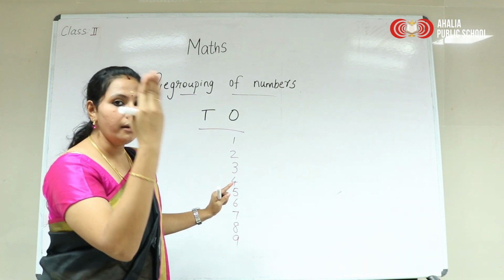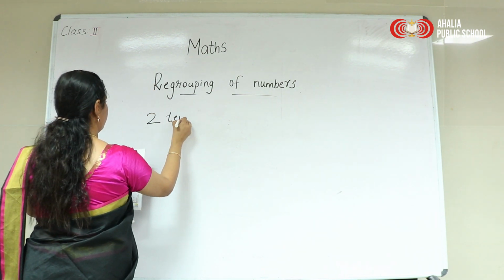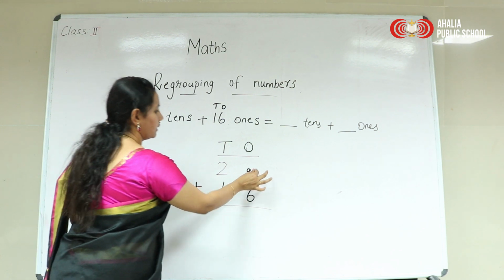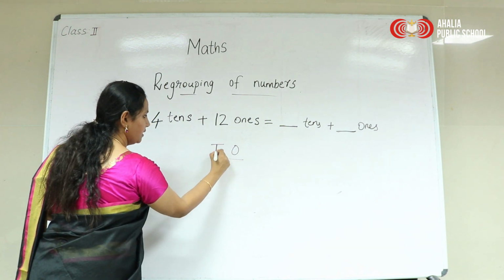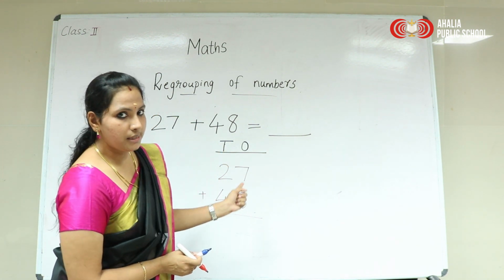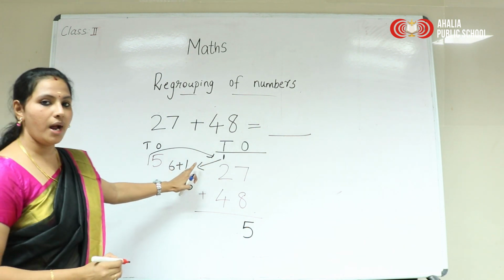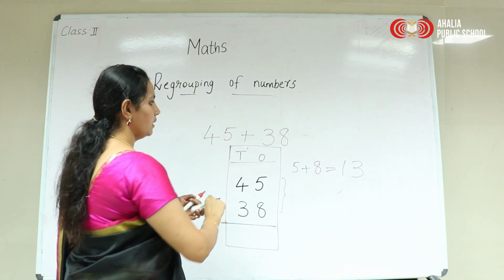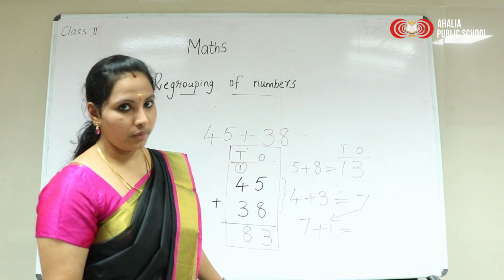GRADE 2 MATHS PART 2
AHALIA PUBLIC SCHOOL GRADE 2 MATHS PART 2